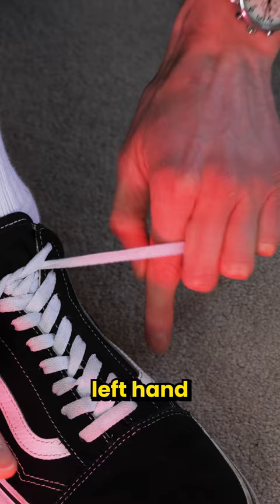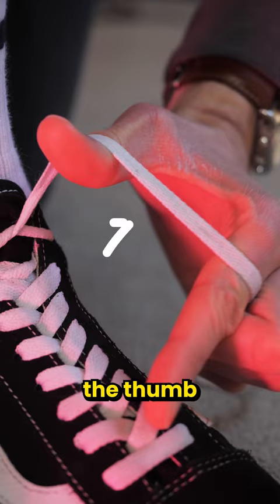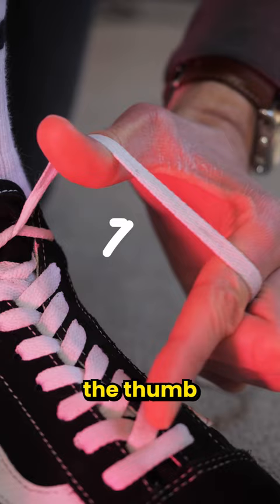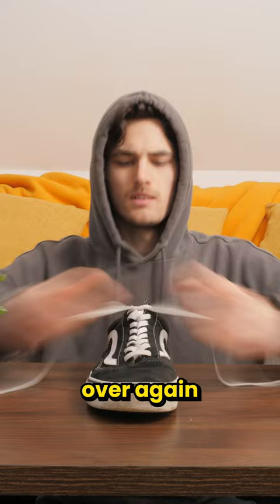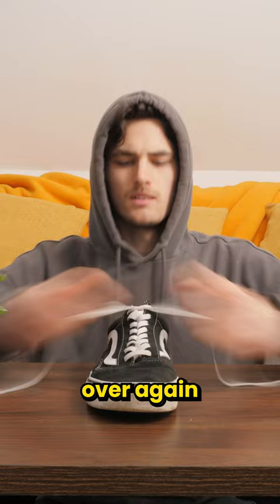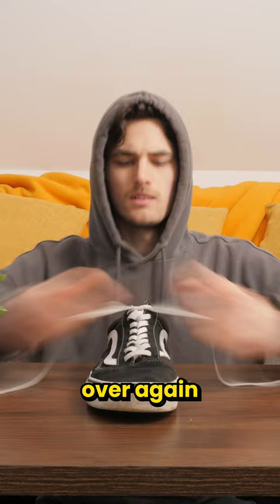How to tie a shoe lace in 1 second ⏳